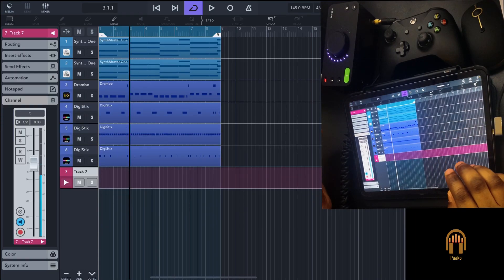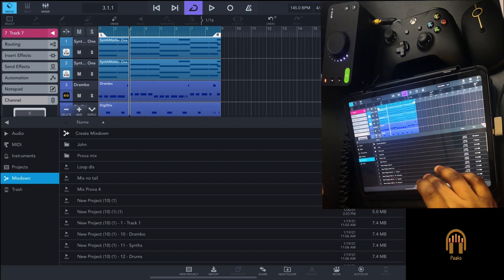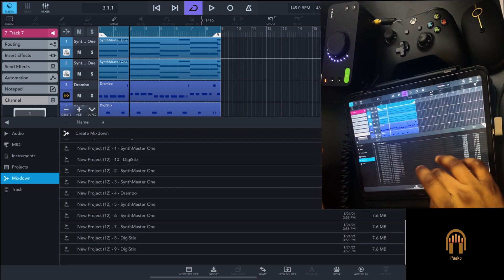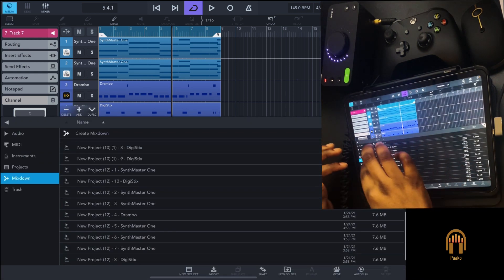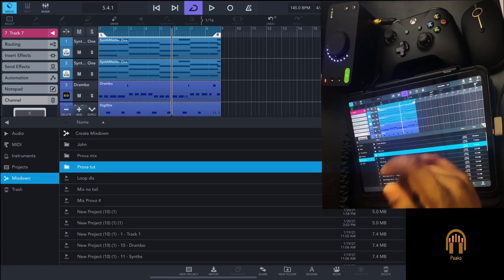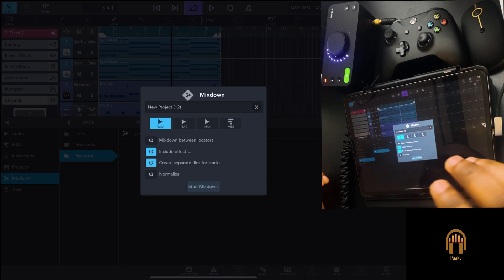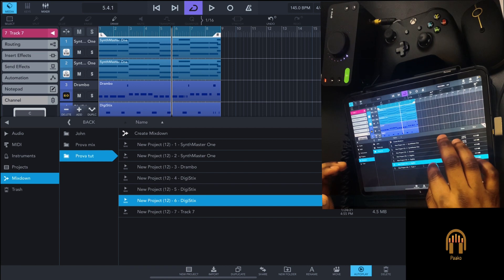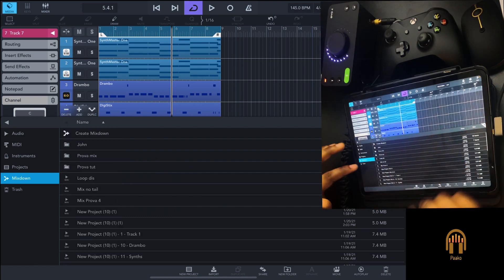Cubasis 3 Mixdown Projects Stems into folders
Hi guys, this is a quick tutorial on how to mixdown projects stems into folders.
Idea suggested to me by : @dantecoopertheproducer (Instagram)